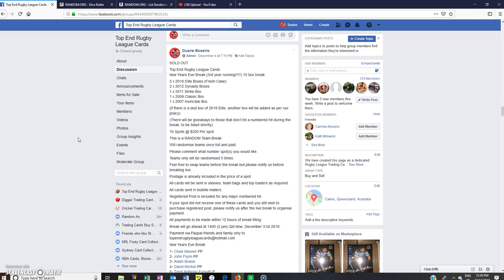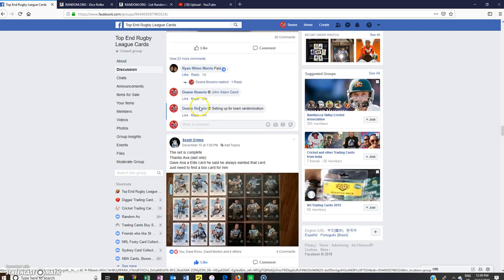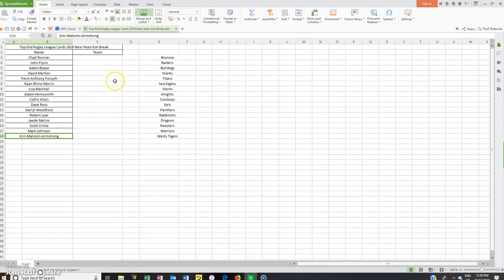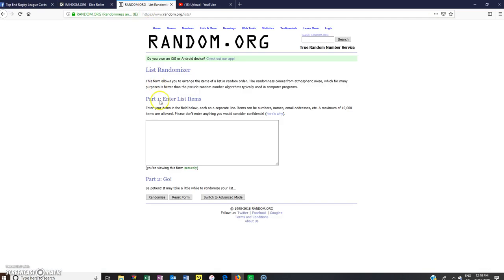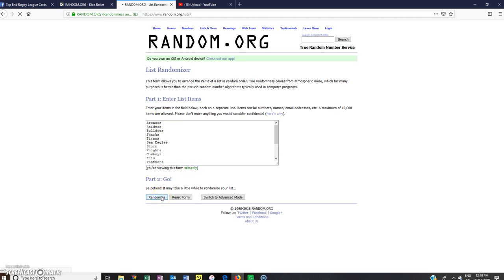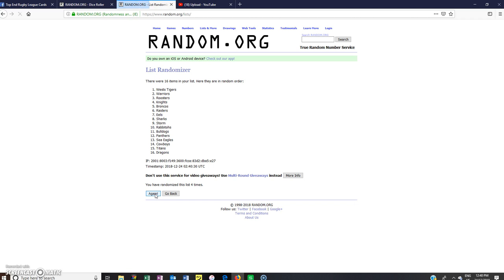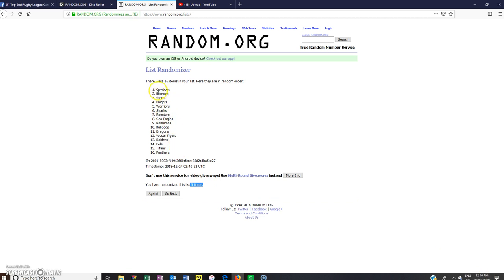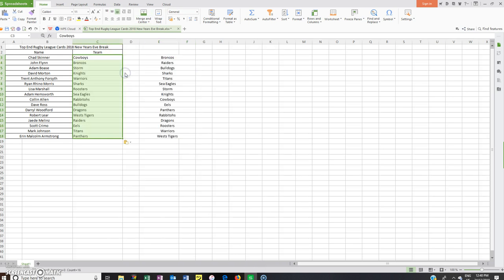2018 New Years Eve Team Randomisation